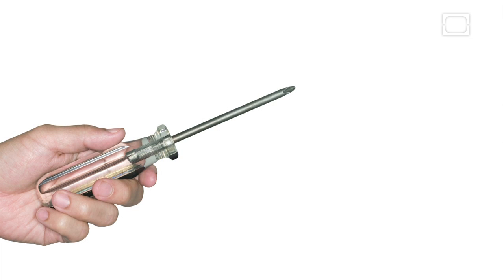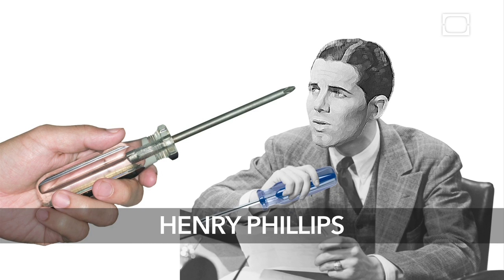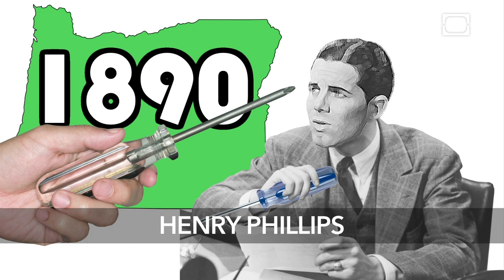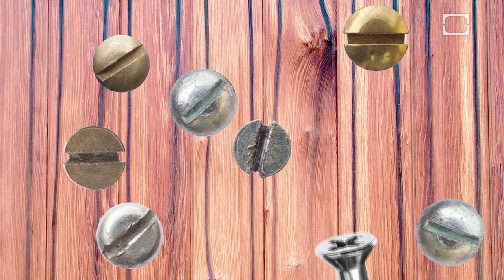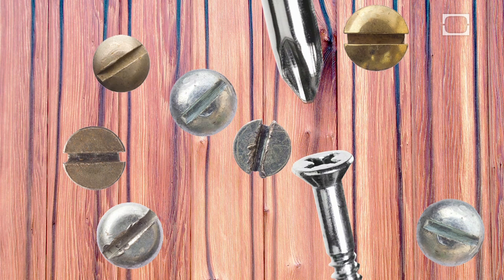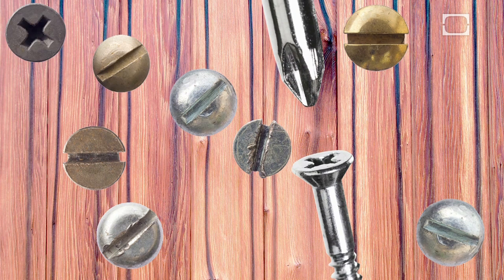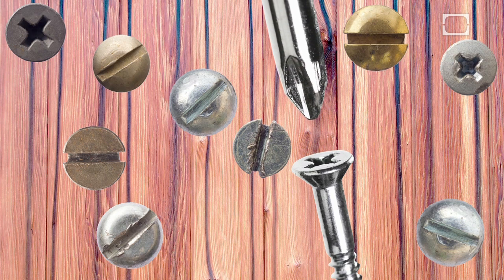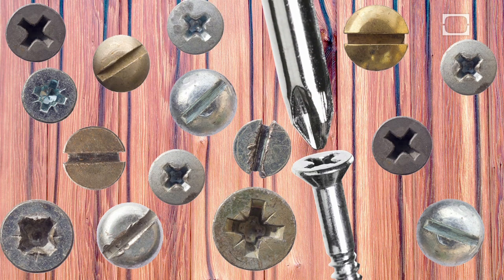A Huge Change for the Auto Industry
Flat-head screwdrivers have been around for centuries, but when Henry Phillips realized he'd need a better screwdriver for power tools, inspiration struck. Learn more about his Stuff of Genius -- the Phillips Screwdriver -- in this episode.